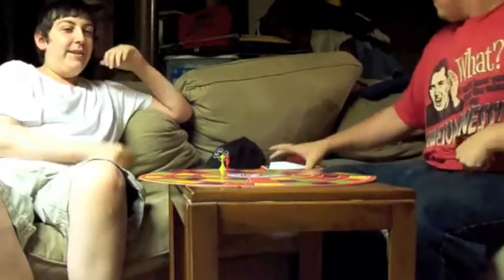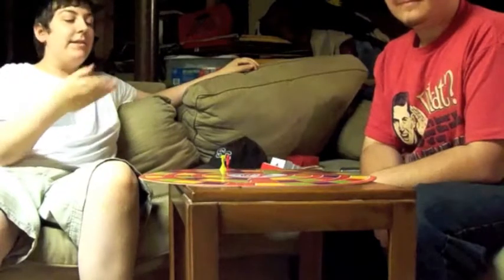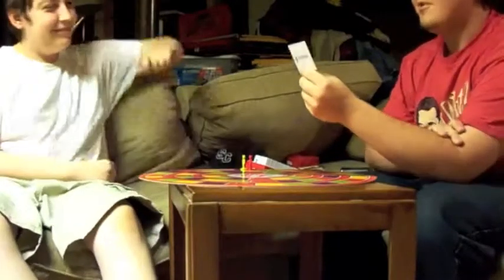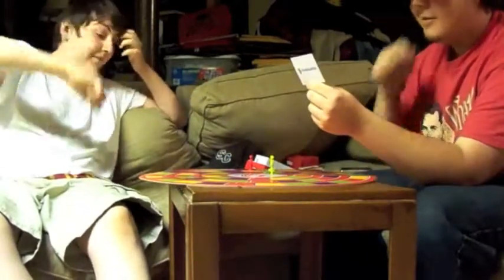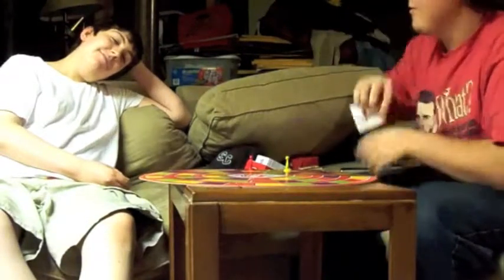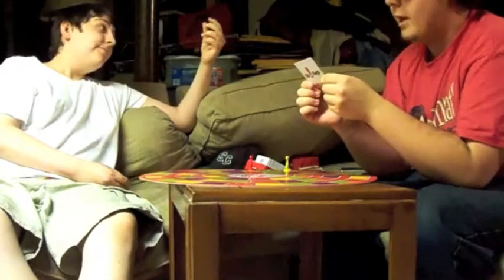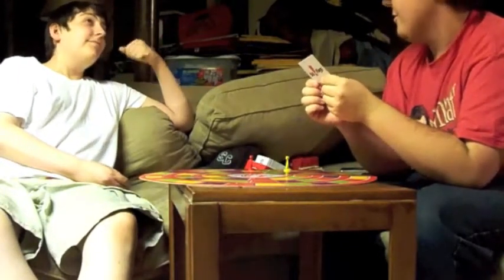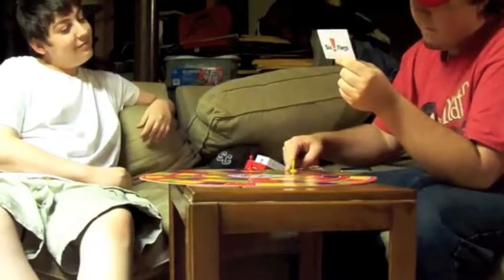Game Players: The Logo Board Game Part 1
Austin and Vincenzo try their hands at this seemingly easy game. It is not so easy though. Will they somehow be victorious or meet their demise? Watch and find out!